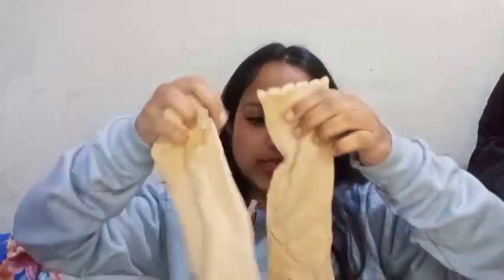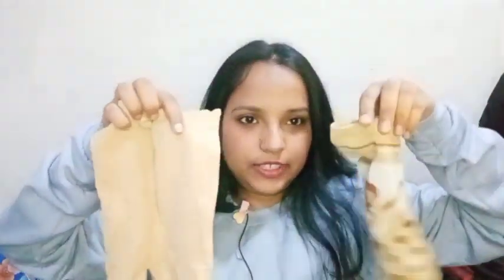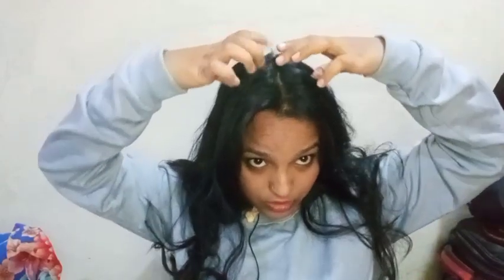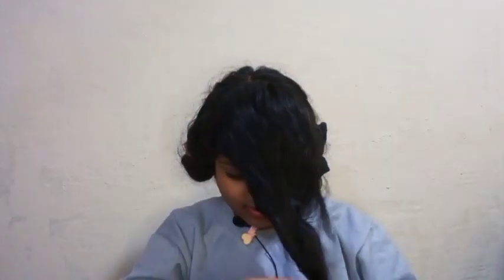Using Socks to set my Curls | Pass or Fail ??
supriyasoni81